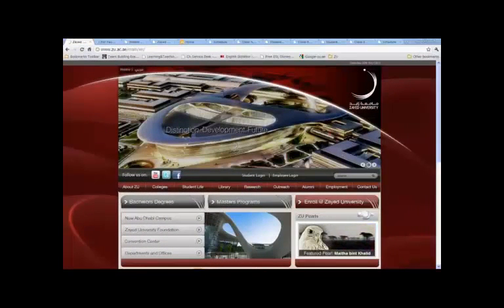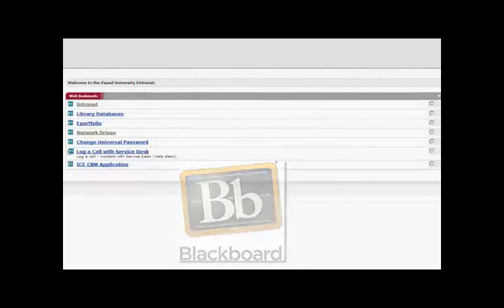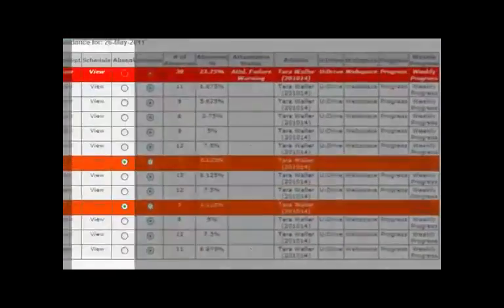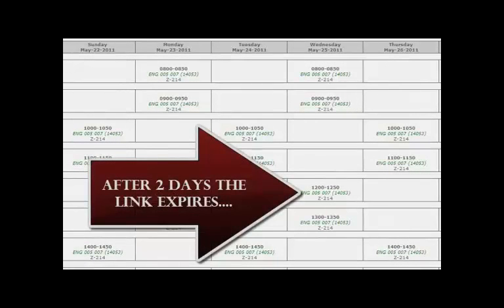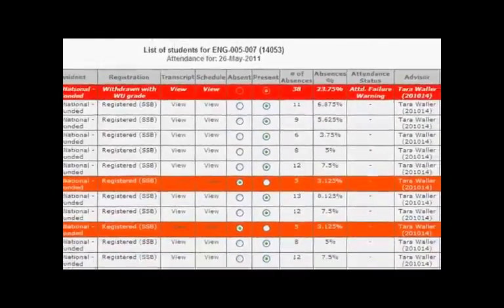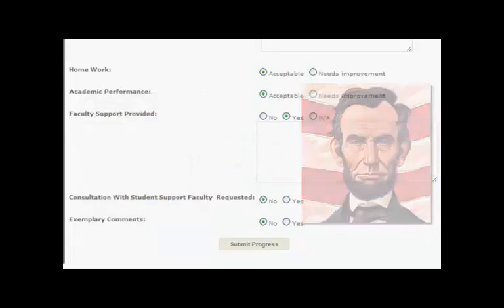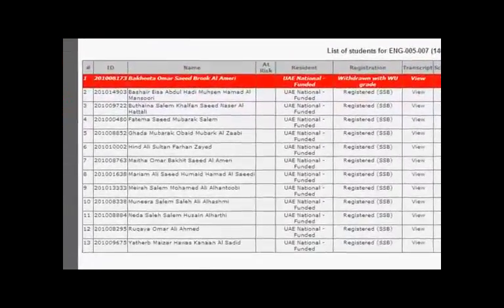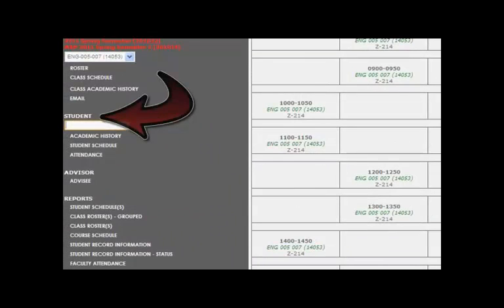Network Project / FAP Video Tutorial